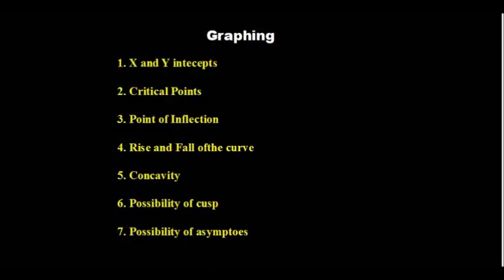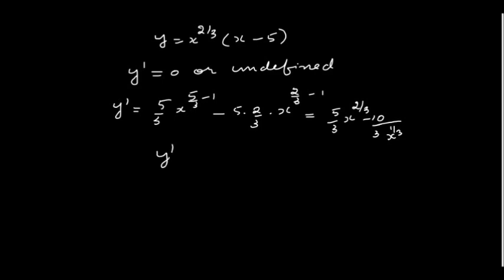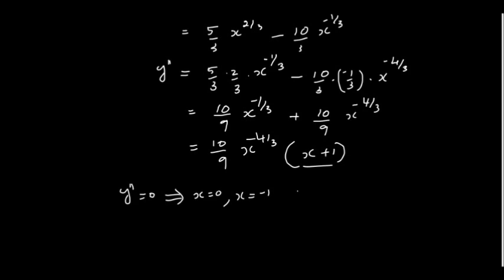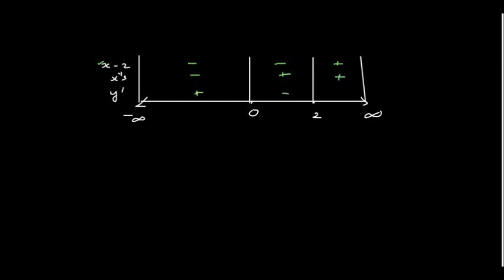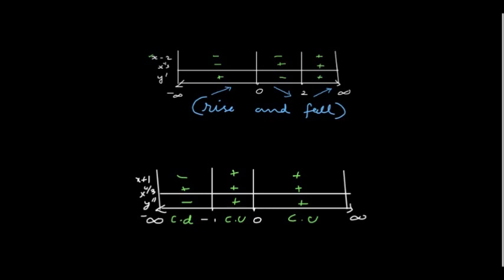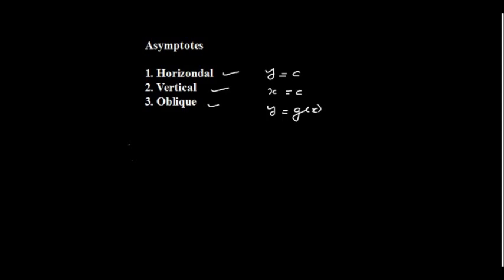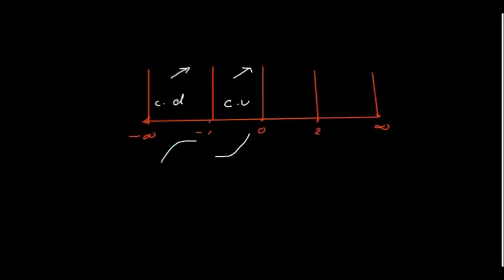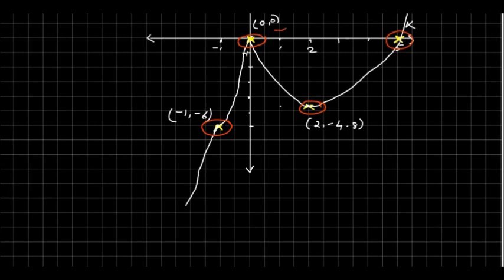graphing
By Ms. Sherin